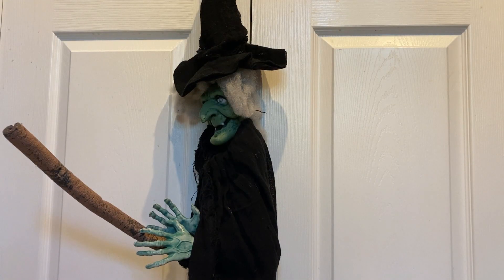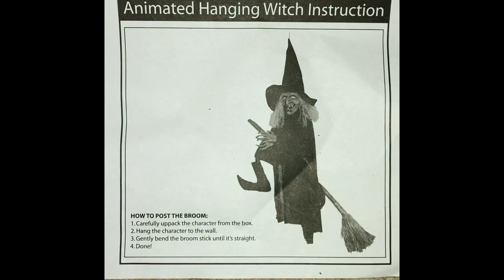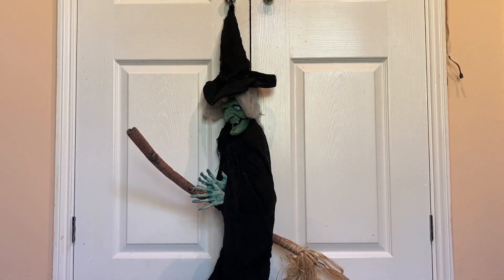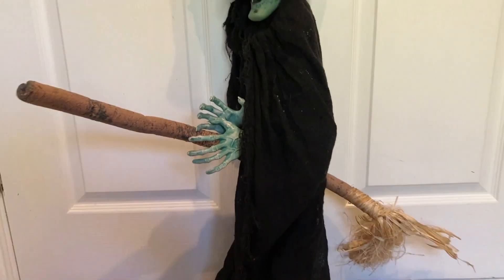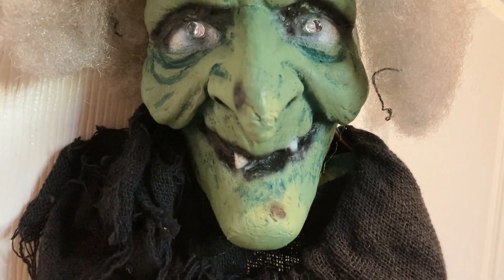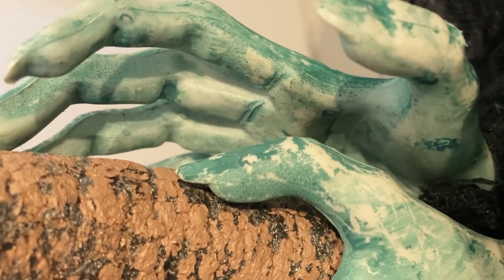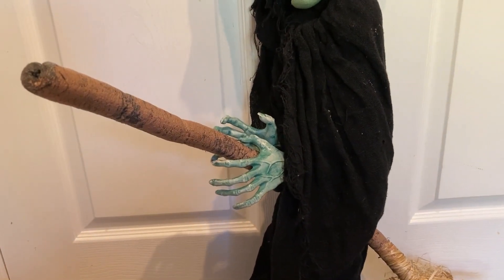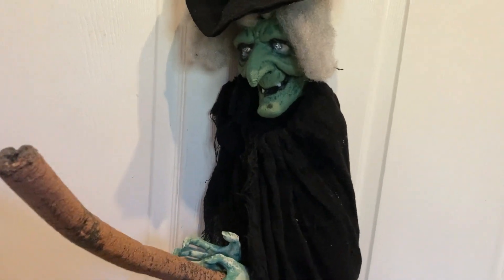Walmart's Witch on a Broomstick Review!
This is Halloween Haunting, the place to go for information about amazing props to purchase for Halloween.